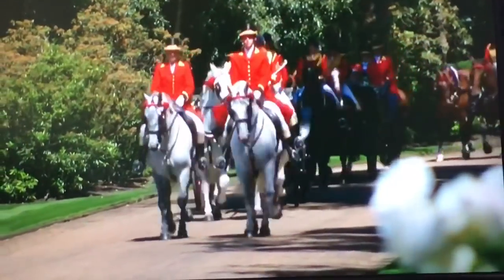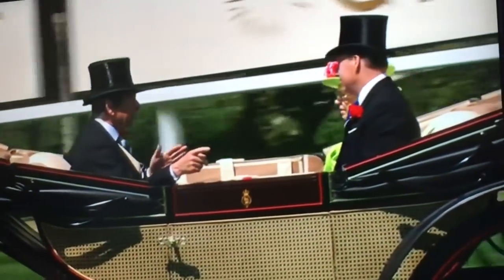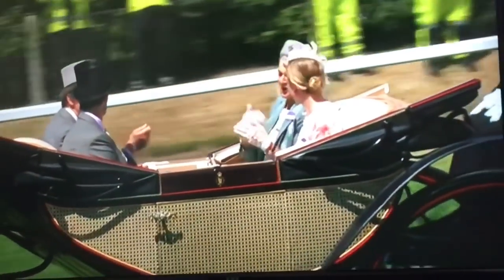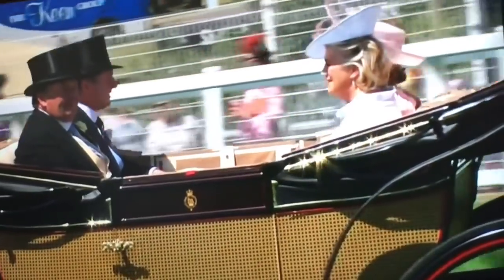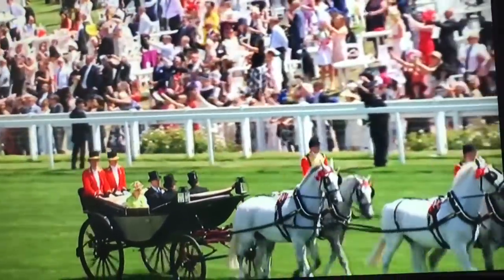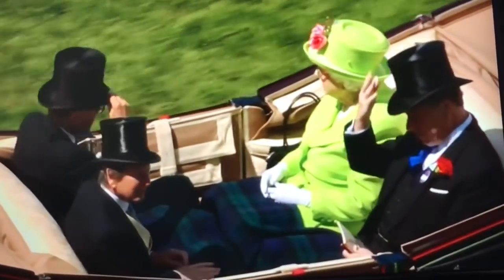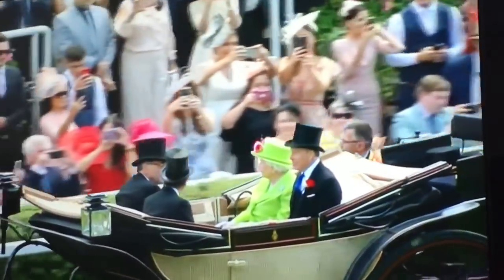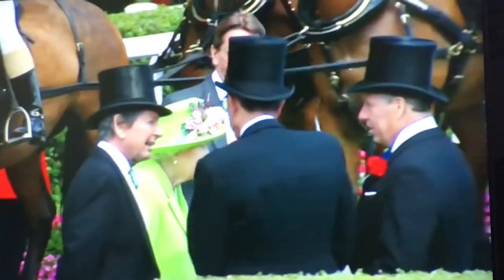Queen Elizabeth Royal Ascot ARRIVAL Carriage Procession ALL MOMENTS - Day Four 2018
The Queen arrives at Royal Ascot on Day Four 2018 for the carriage procession wearing 'summer grass green' by Angela Kelly.